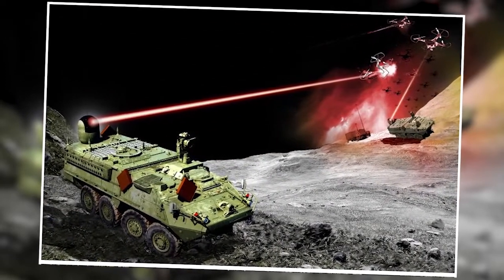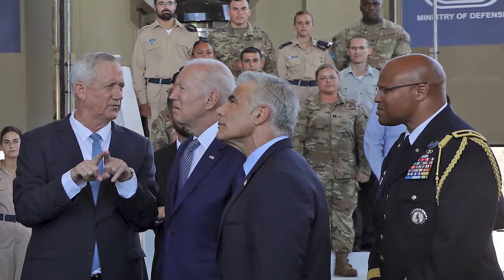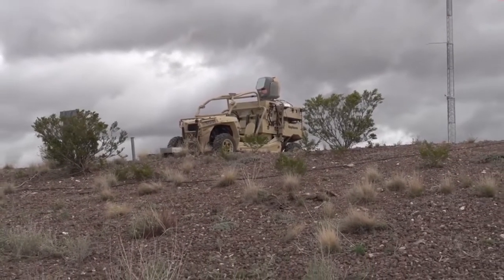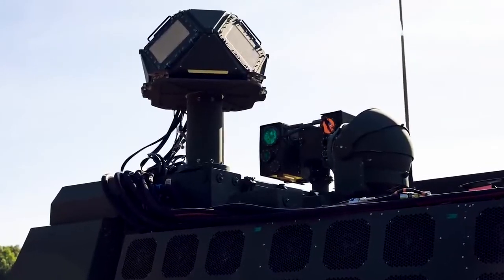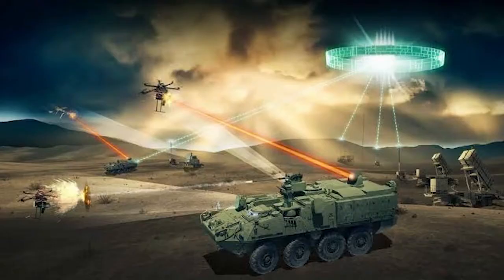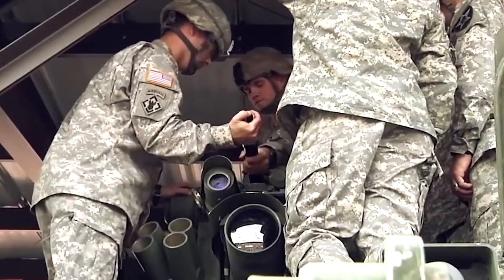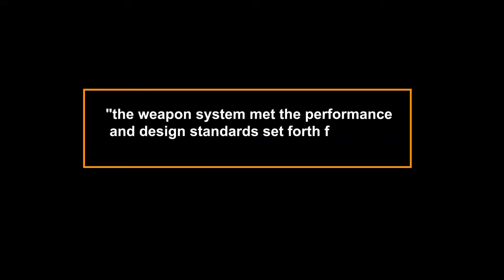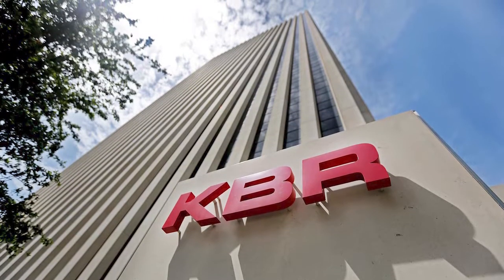This New Defense System Is A GAME CHANGER!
This Weapon Is The Future Of Warfare

Consider The M-SHORAD, also known as directed energy maneuver-short range air defense. The next-generation laser weapon is being developed in collaboration with business partners by the U.S. Army Combat Capabilities Development Command Aviation & Missile Center, U.S. Army Space, and Missile Defense Command, and the Rapid Capabilities and Critical Technologies Office. And they finished it in just three years.

Future weapons
Weapon systems
missile defense systems